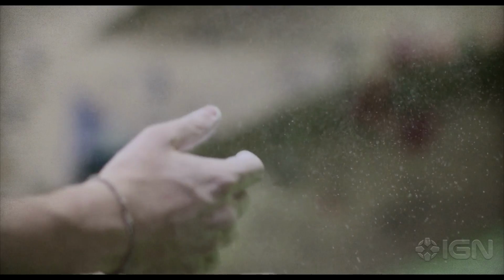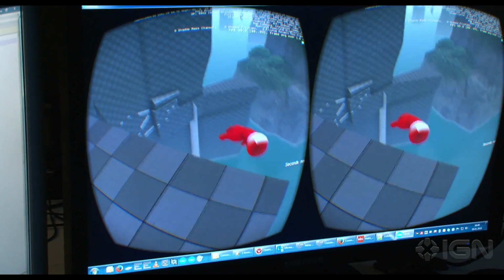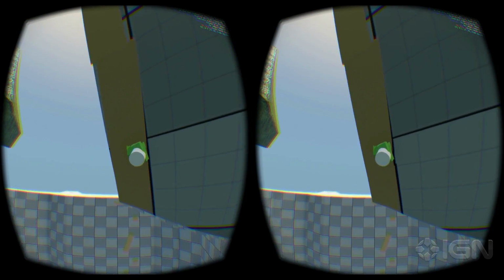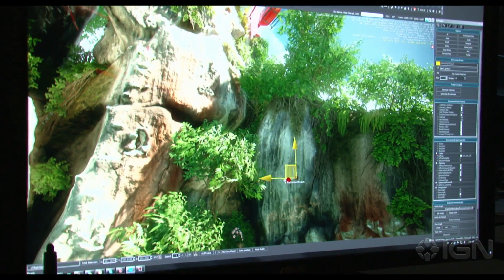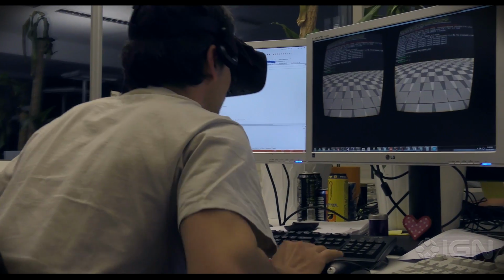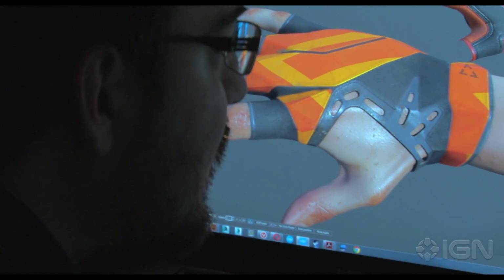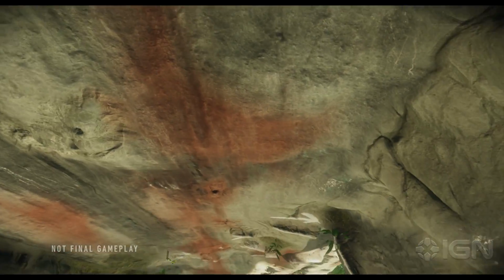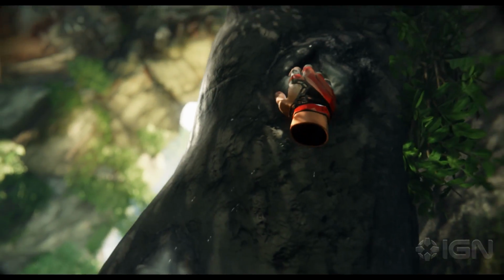Climb VR Gameplay With Behind-the-Scenes Developer Commentary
Crytek's new first-person VR rock-climbing game might take your breath away...or your lunch.

Follow IGN for more!